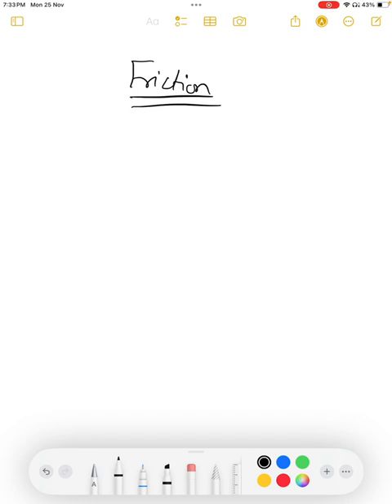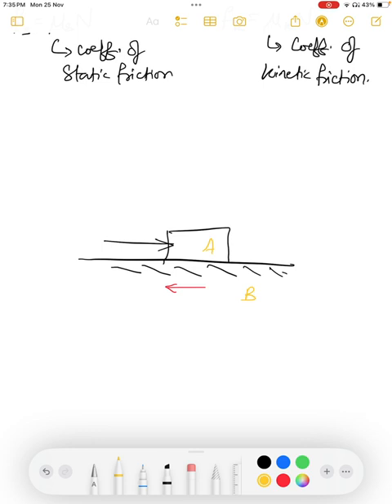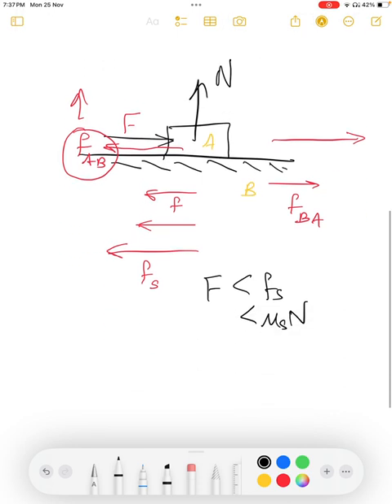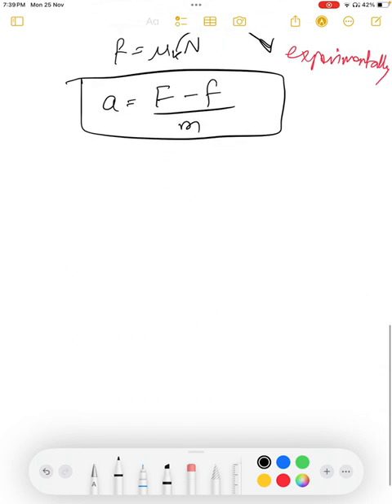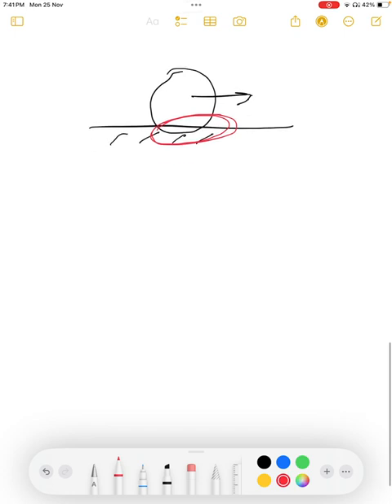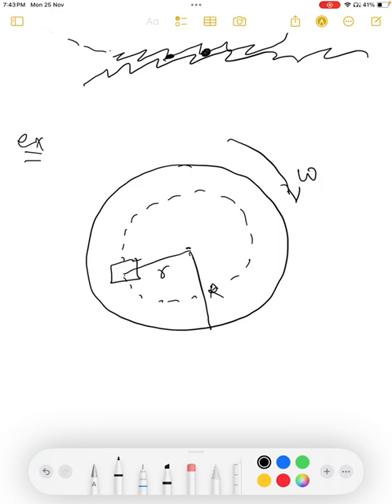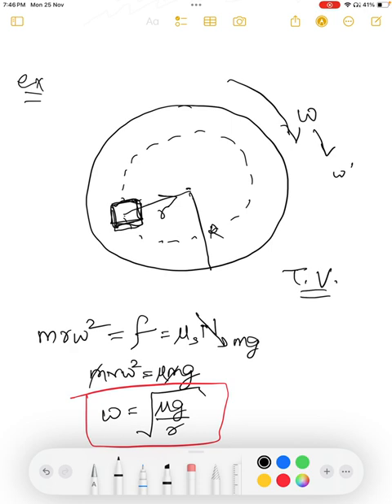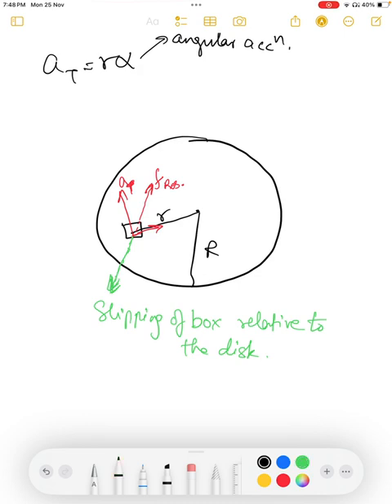Friction, a short overview guide- Aniket (IIT Gandhinagar)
A short explanation of the concept of Friction.